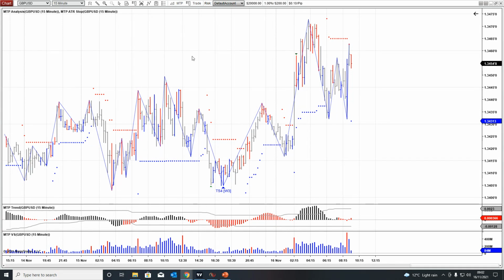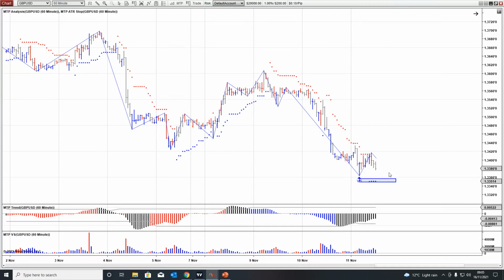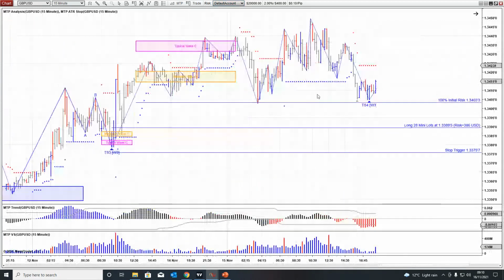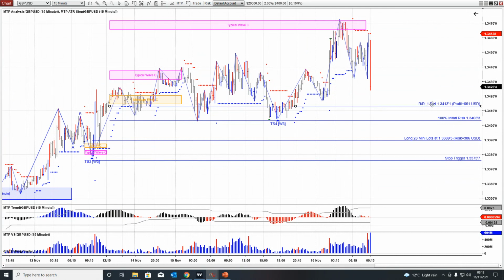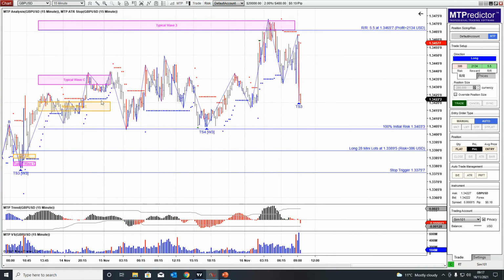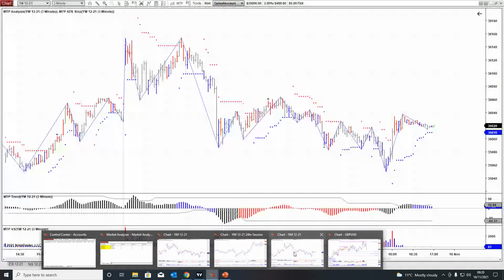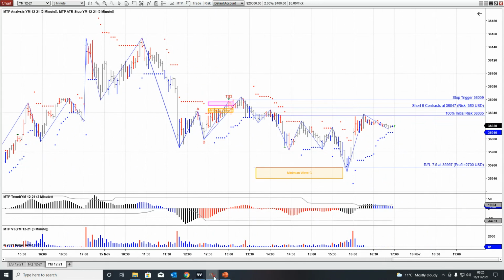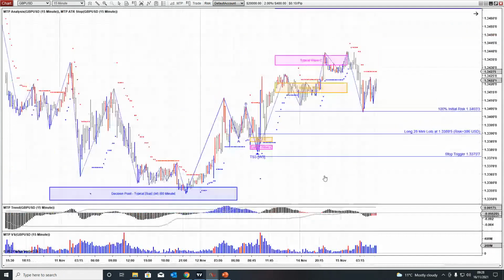Webinar - Nov 16 - Psychology of Trading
Training Webinar - Nov 16 - Psychology of Trading